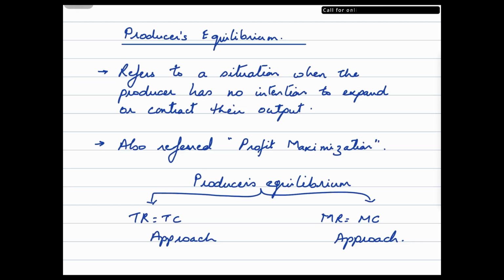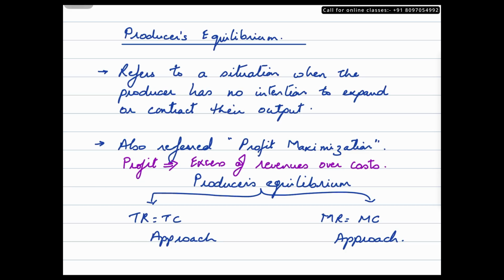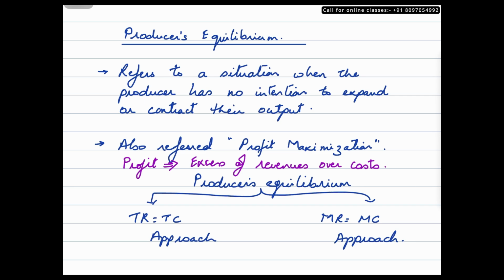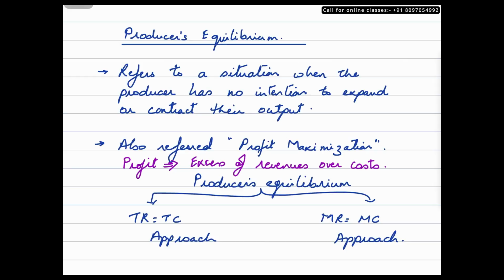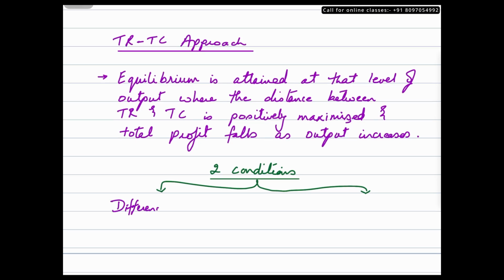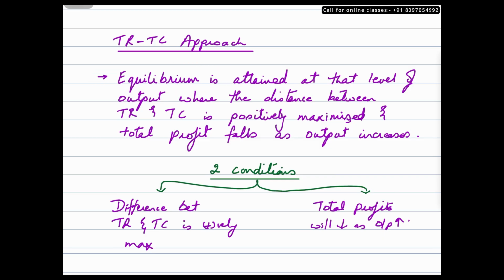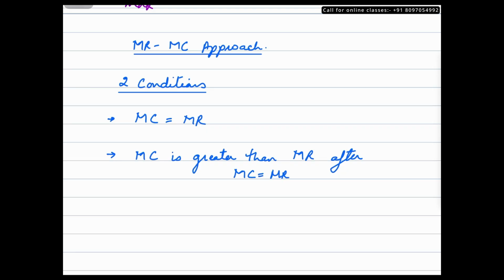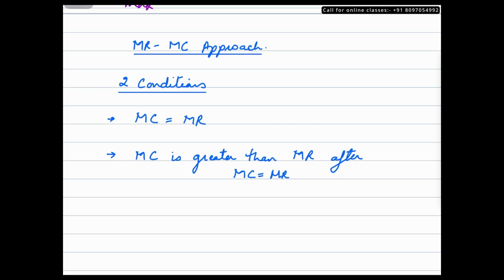Producer's Equilibrium - Introduction l Lec 6 l English l CBSE / ISC / HSC l Jagdeep Ma'am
Introduction to producer's equilibrium for class 11 and class 12 students from IGCSE, HSC, CBSE, ISC boards